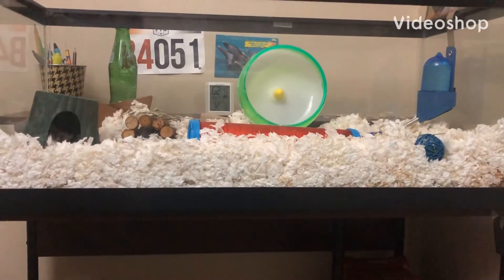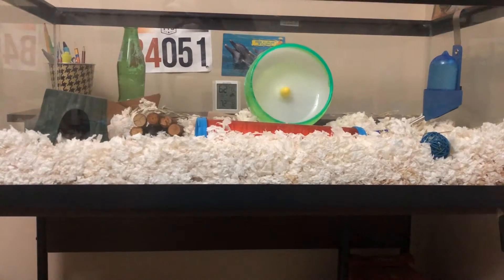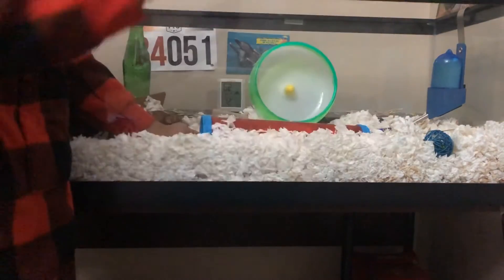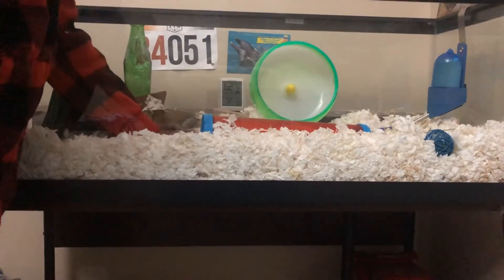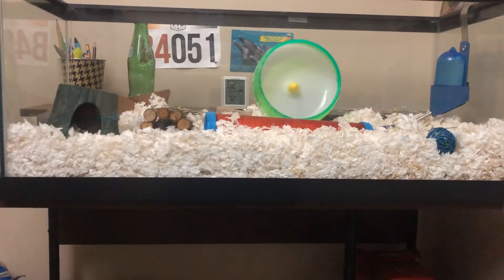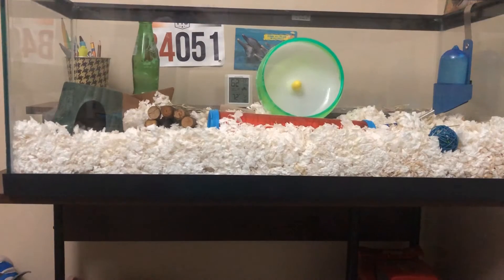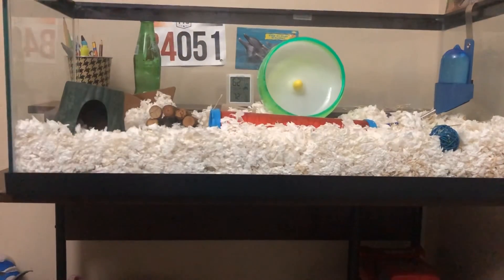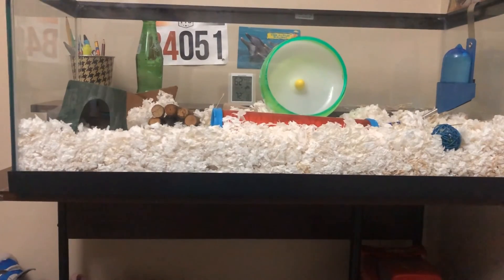How To Tame Your Hamster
This video will show you how to tame your hamster. This process may not work on all hamsters but it works on most of them.